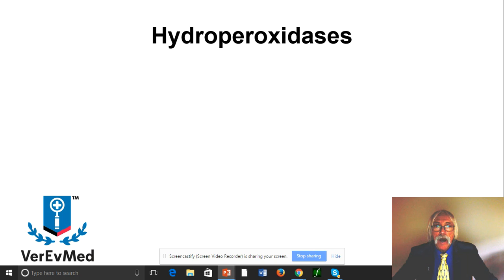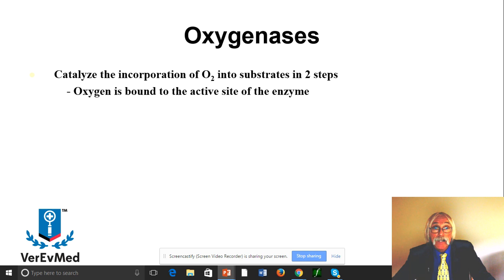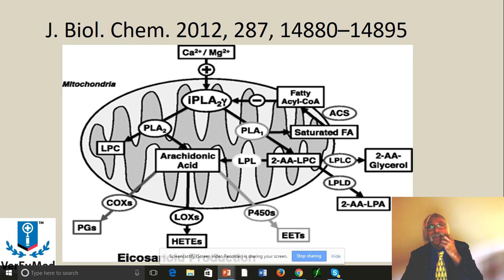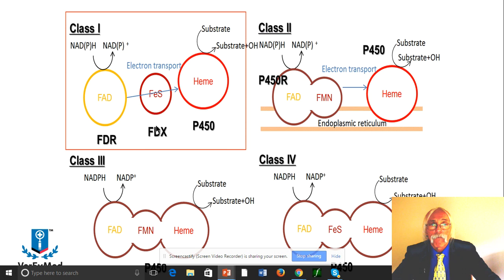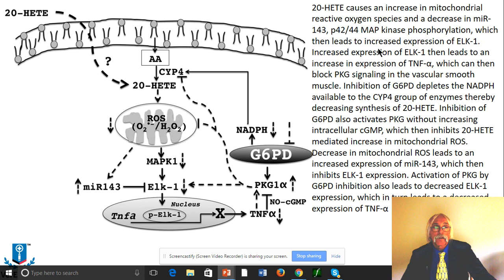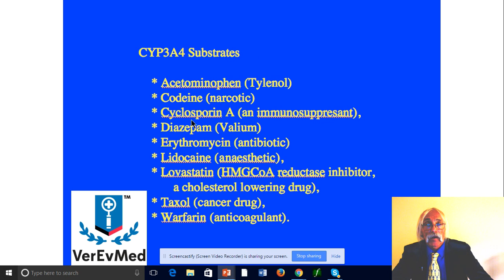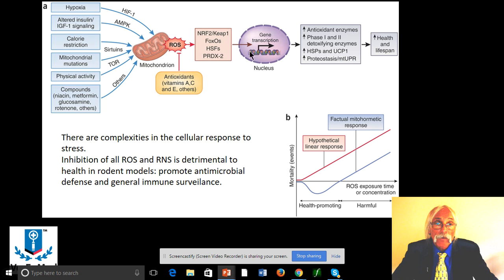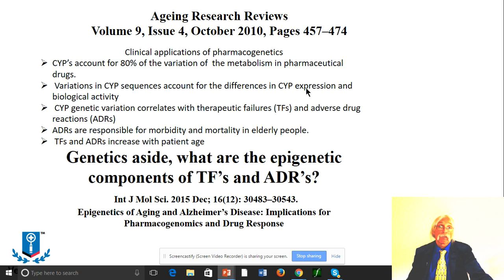VerEvMed IV-3 Oxygenases/Peroxidases and Inflammation DJ Guerra PhD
The third VerEvMed segment  on ROS & CYP450 products in mammalian systems and the implications for health, disease and pharmacology in the elderly April 2017. Dr. Guerra